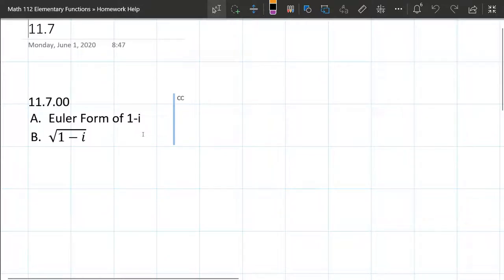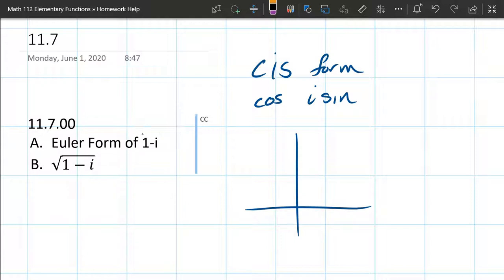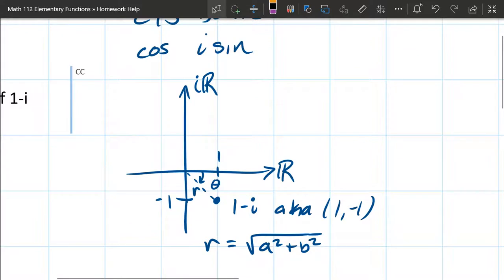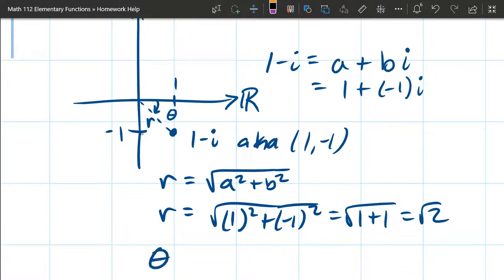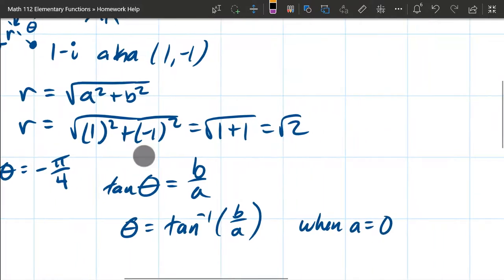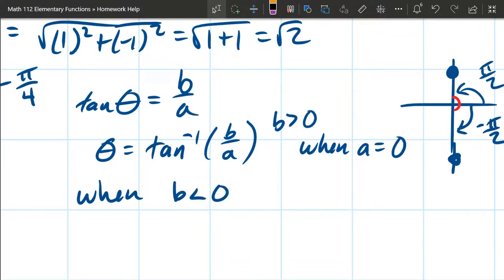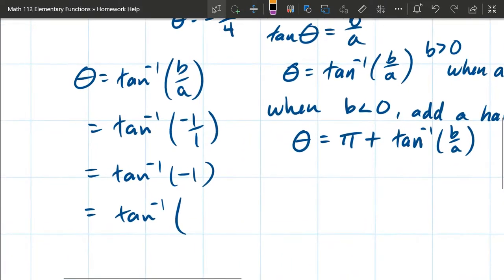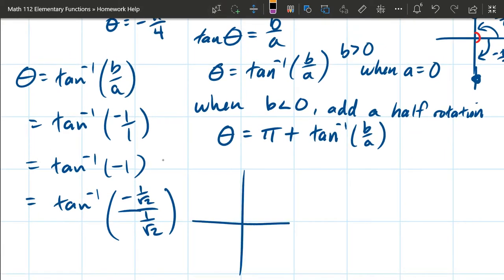Math 112 HW 11.8 Convert Coordinates